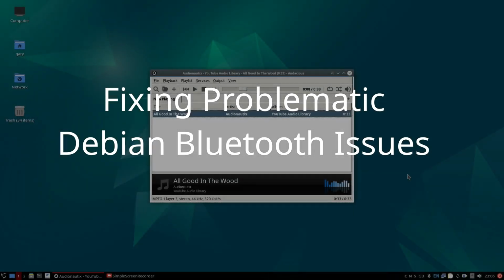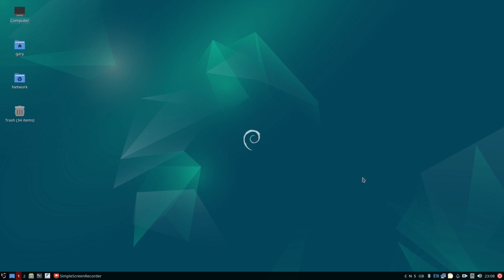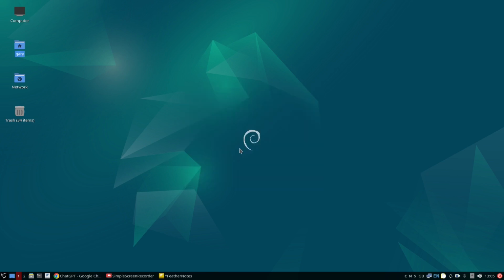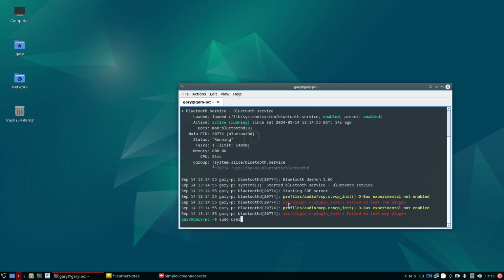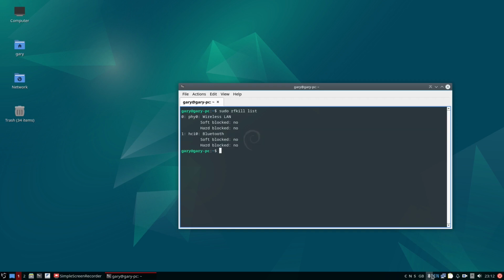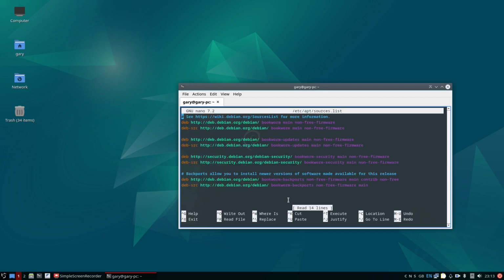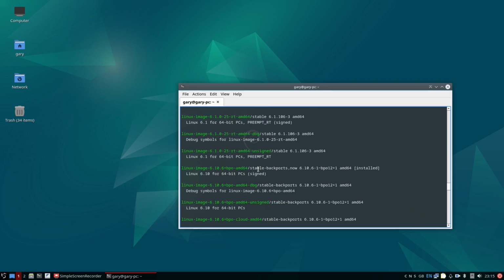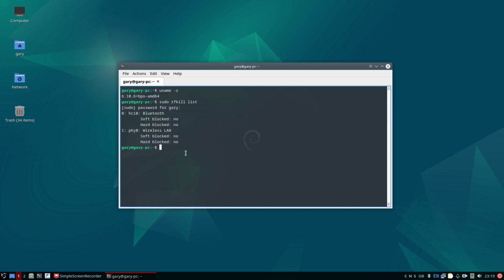How To Fix Common Bluetooth Issues Using Debian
In this guide I will show you common things to try to fix Bluetooth in Debian 12.

Programs installed using this guide

1. Bluetooth
2. Bluez
3. Blueman
4. firmware-realtek
5. rfkill

Commands used

1. To see bluetooth status

sudo systemctl status bluetooth

2. To restart bluetooth

sudo systemctl restart bluetooth

or

sudo systemctl stop bluetooth
sudo systemctl start bluetooth
sudo systemctl enable bluetooth

3. To see if your bluetooth device is picked up

sudo apt install rfkill
sudo rfkill list

4. To unblock bluetooth

sudo rfkill unblock all

5. To update your kernel

uname - r (gives you your current kernel version)

Make sure these three lines are in your sources.list file

# Backports allow you to install newer versions of software made available for this release
deb bookworm-backports non-free-firmware main contrib non-free

To save the file in nano press ctrl and o
To exit nano press ctrl and x

You can also use vim to edit the file if you prefer using vim

apt search linux-image

Find the latest stable version.

To update kernel type:

sudo apt install linux-image-6.10.6+bpo-amd64 linux-headers-6.10.6+bpo-amd64

Replace the version number with the version you wish to use.

To update your grub menu to include the new kernel
sudo update-grub

Reboot.